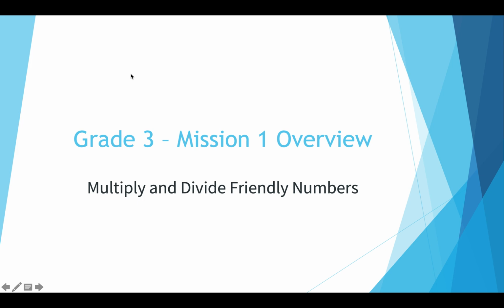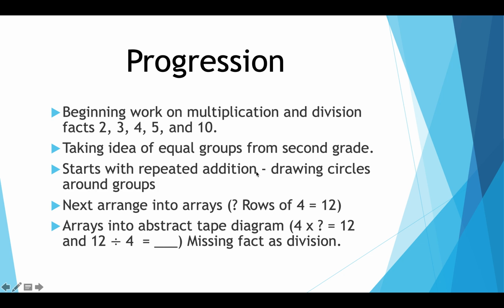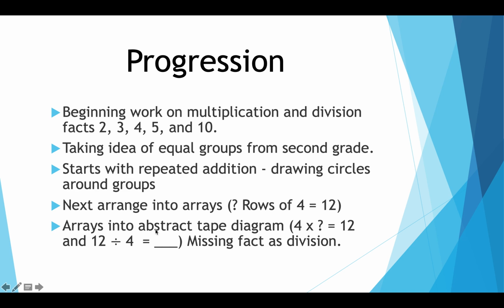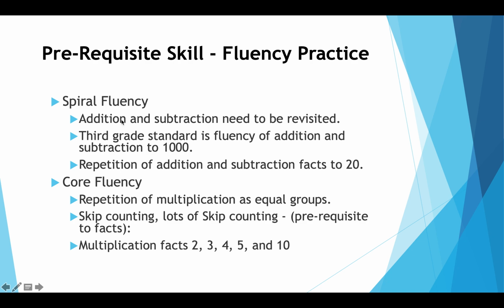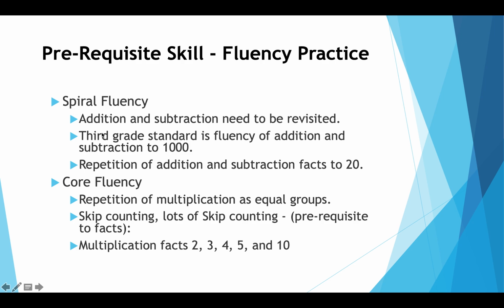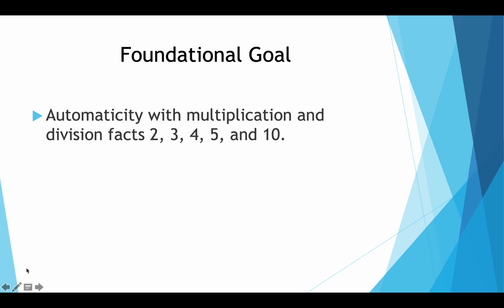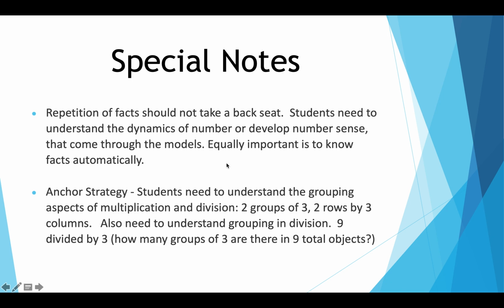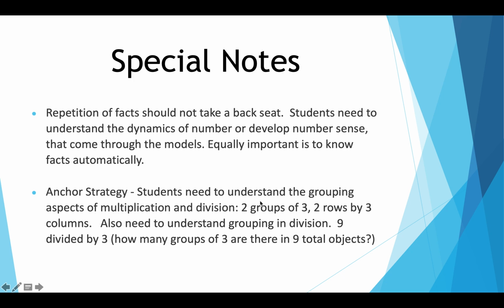Grade 3 Mission 1 Zearn/Eureka Overview